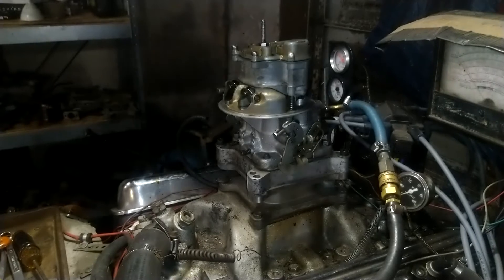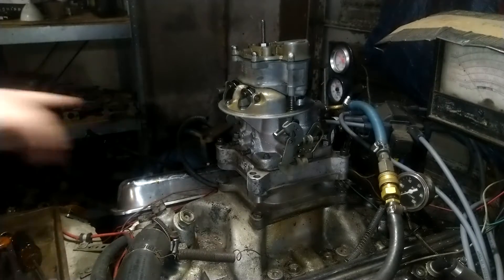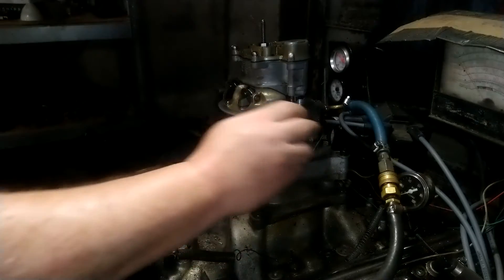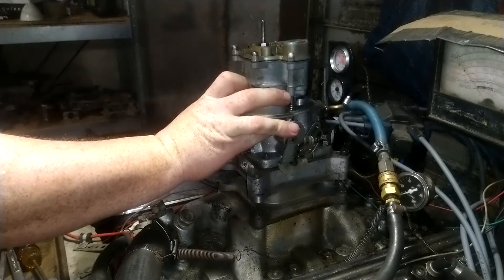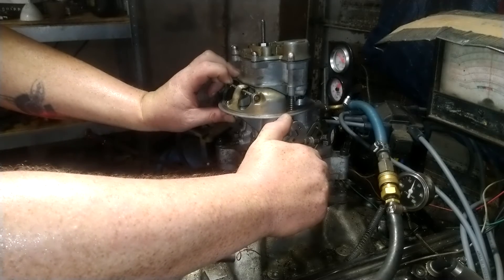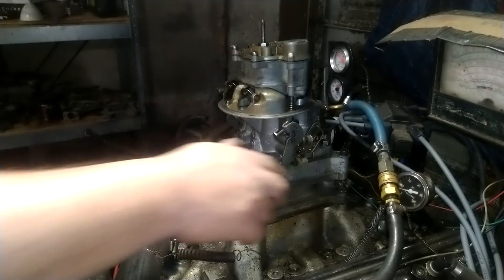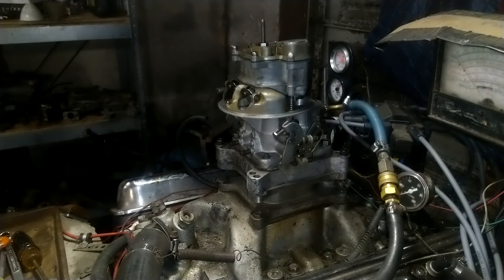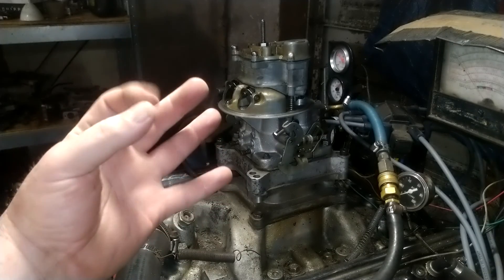Andy b teapot two for bird carb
This is a teapot Holley carb that is being tested on a running engine.